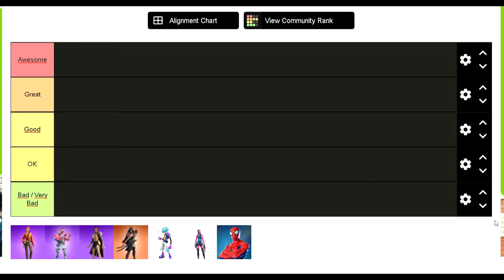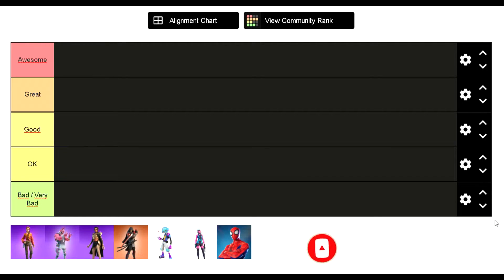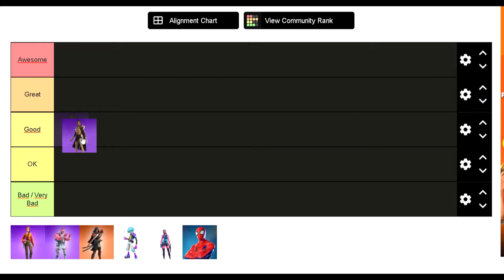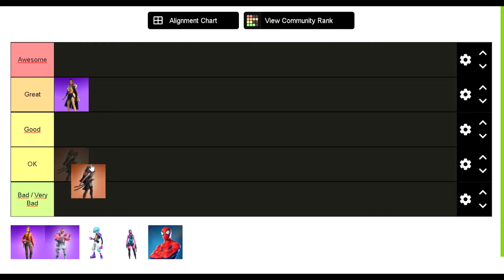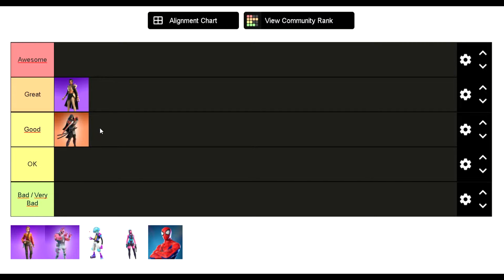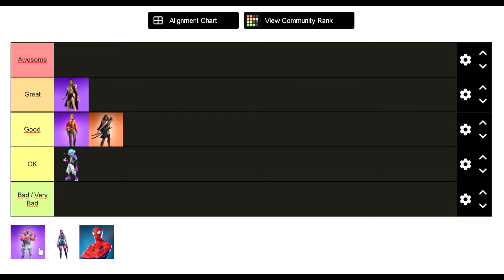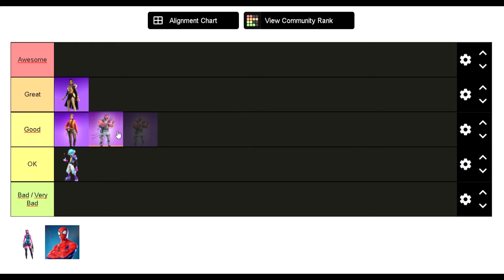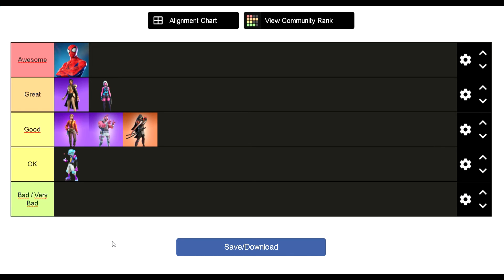C3 S1 Battle Pass Skin Tier List - Fortnite